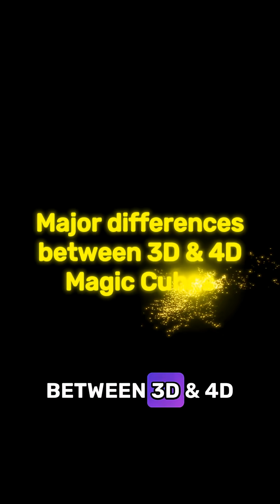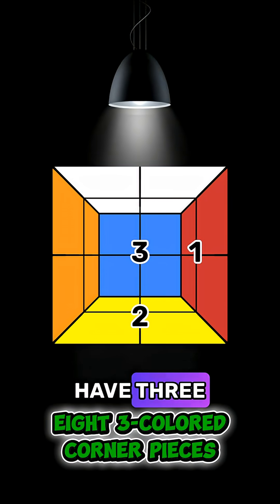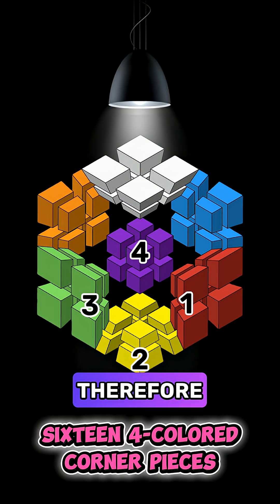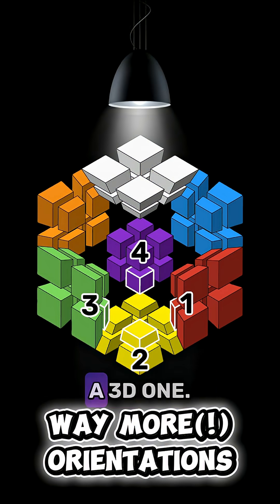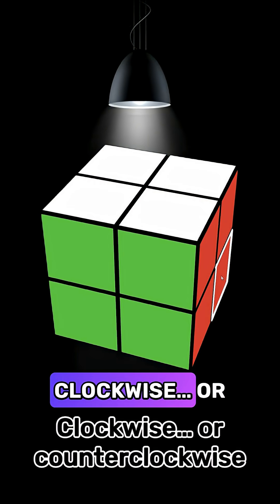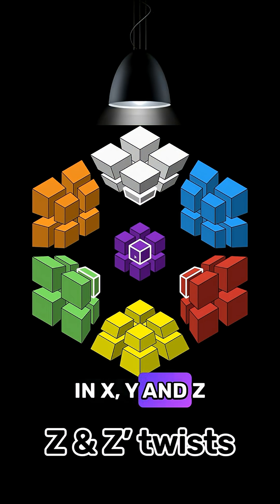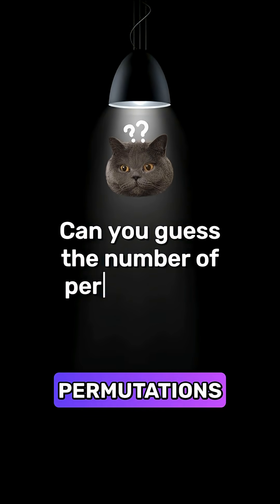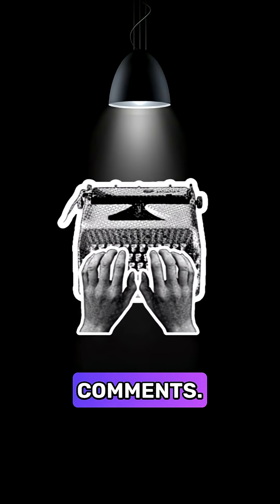What are the major differences between 3D & 4D Magic Cubes❓